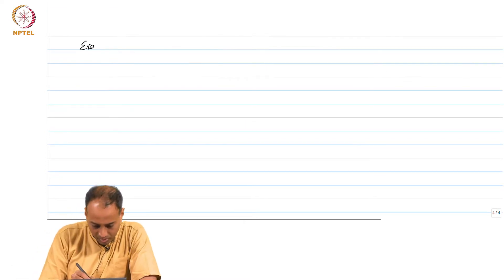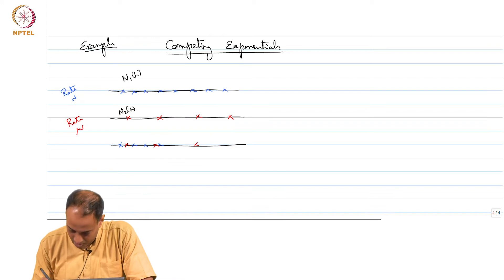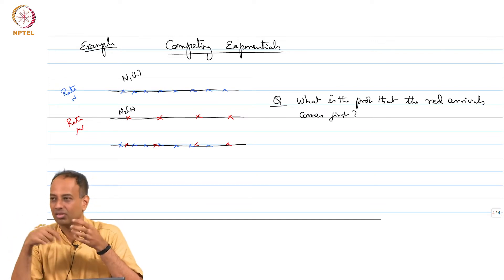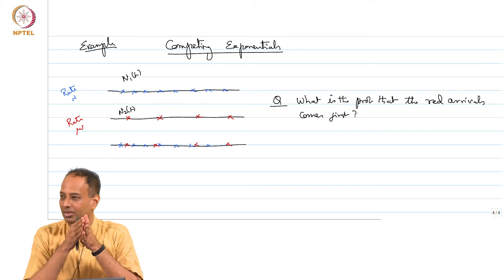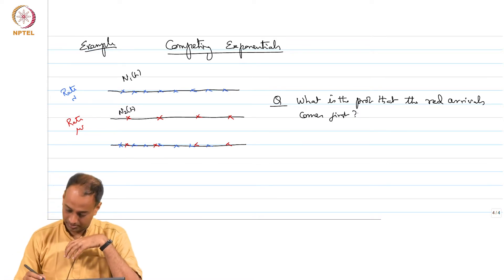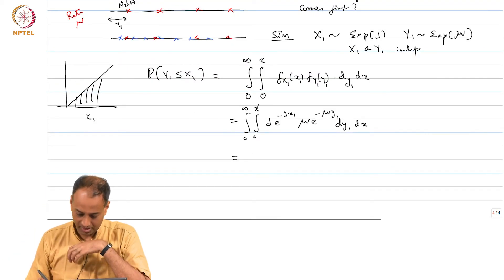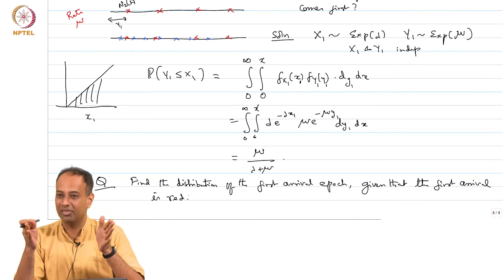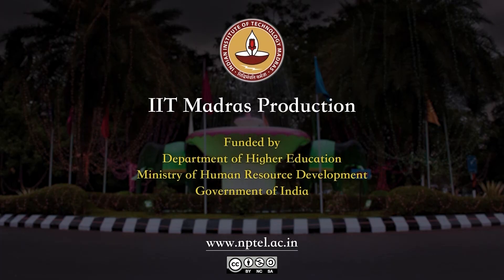mod03lec21 - Examples: Competing Poisson processes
Competing exponentials